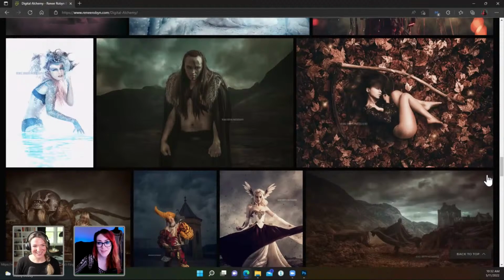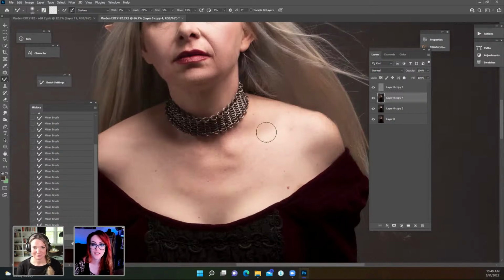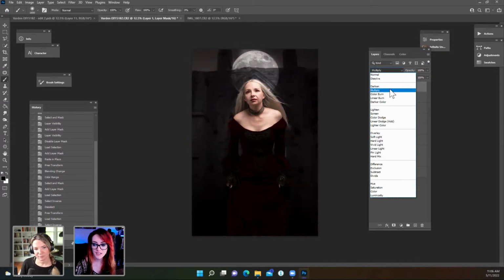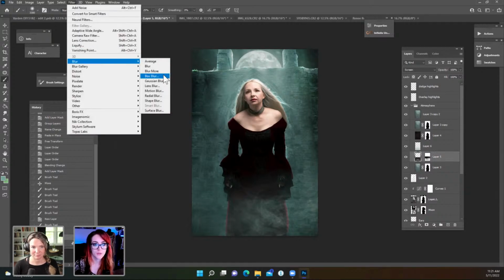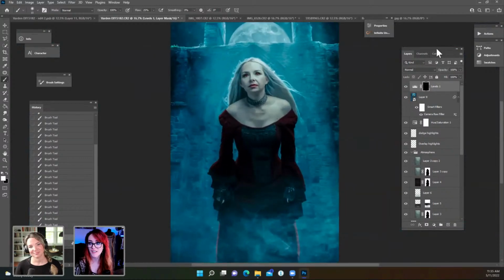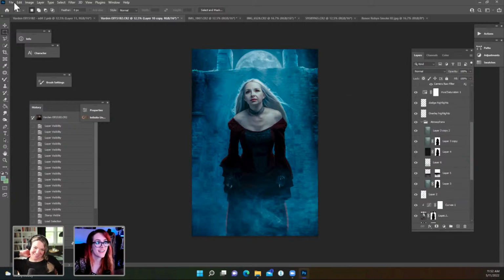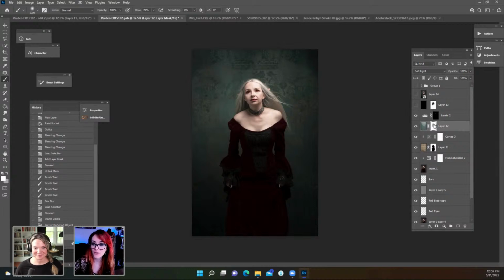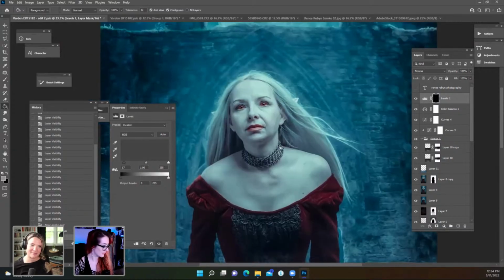Fantasy Photo Compositing with Renee Robyn - 1 of 2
Join photographer Renee Robyn as she takes you through her process of compositing fantasy pieces on Adobe Live. Watch as Renee uses Photoshop to touch up skin, and add textures, particle effects, and lighting effects to your photos to create a fantasy world around your character. You’ll even learn how to replace and create backgrounds for different types of photos.

Guest Renee Robyn is a Photographer and Photoshop alchemist based in Canada